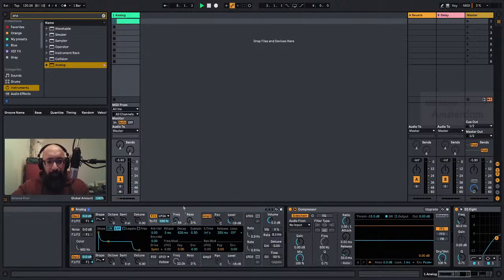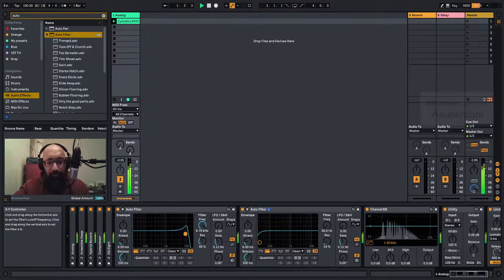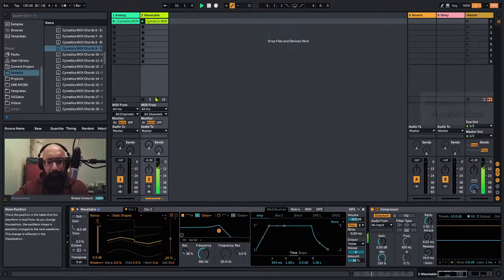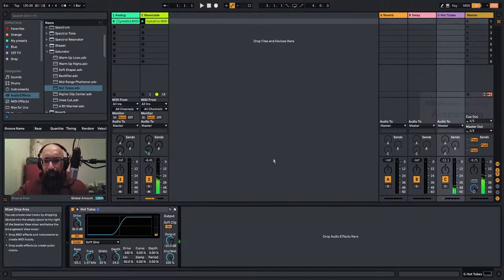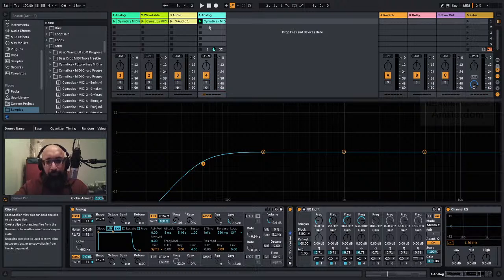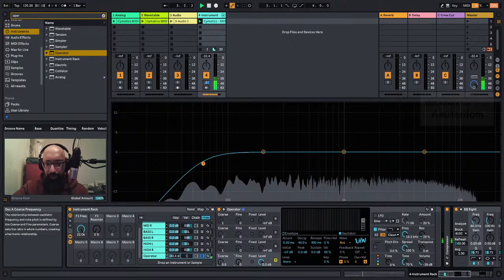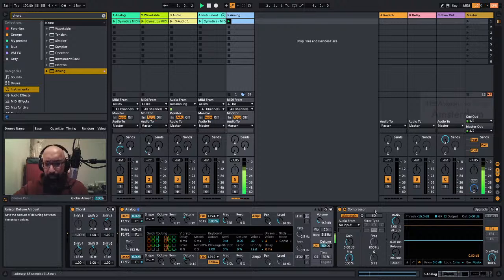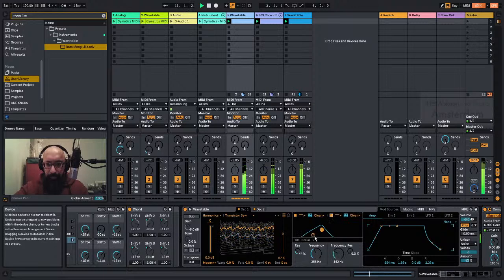Top Tip Tuesday: Sound design - Pads and Drones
I show you how to make:
- Simple pads
- Dreamy pads
- Noisy pads
- Saws, Super saws, Superer saws and Supererereere saws!
- Drones